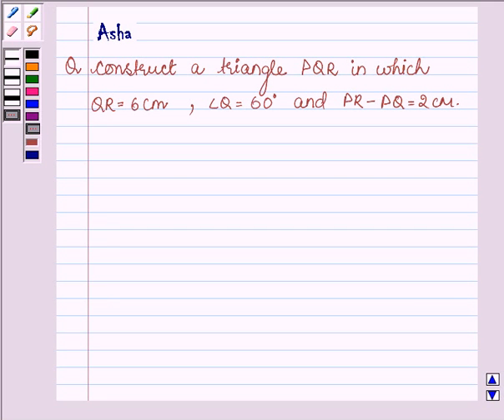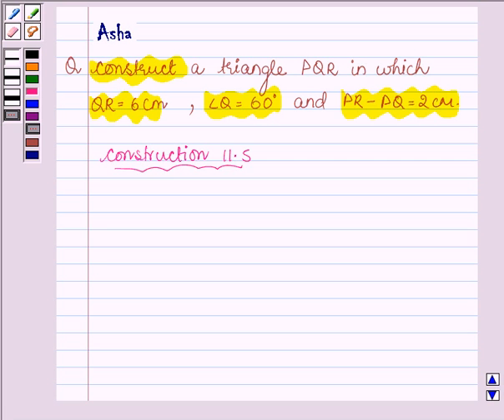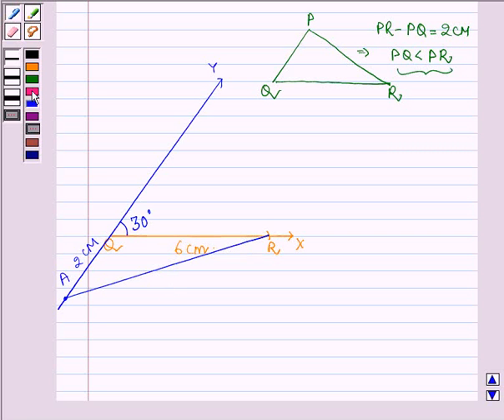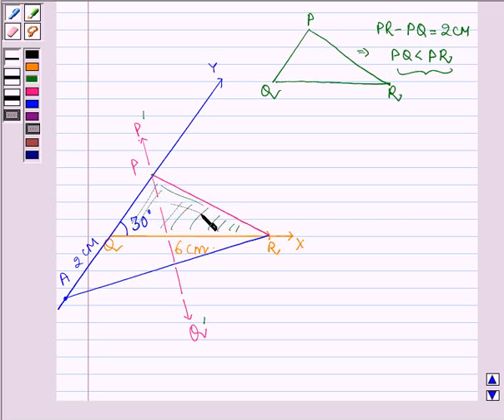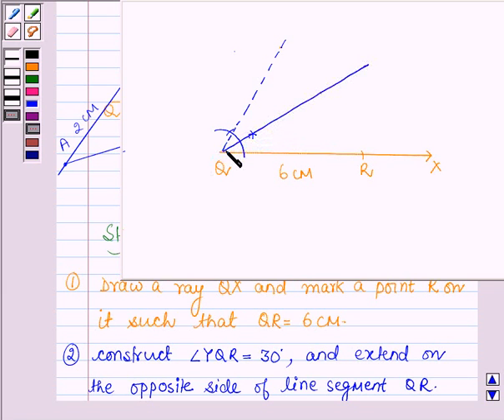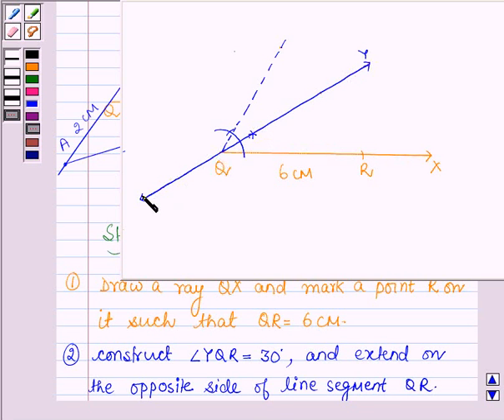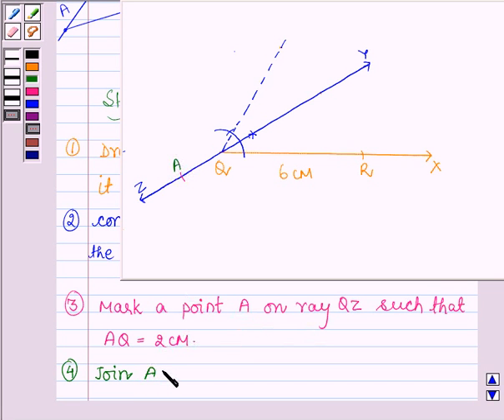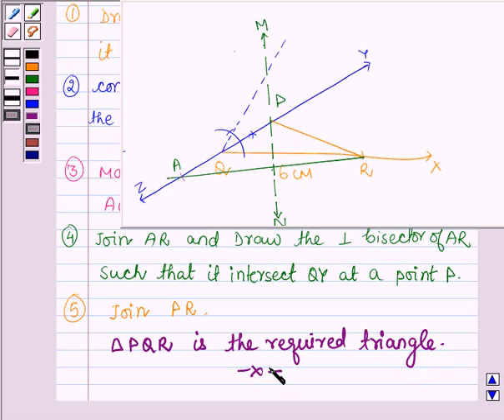Maths IX NCERT 11 11 2 3